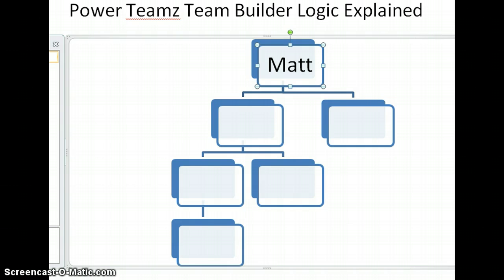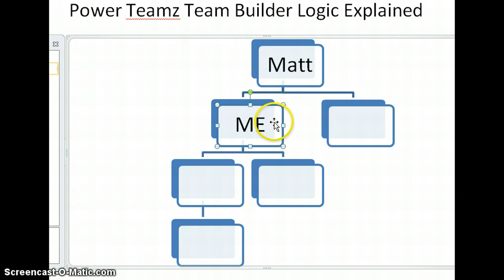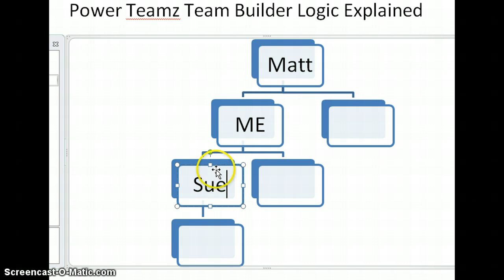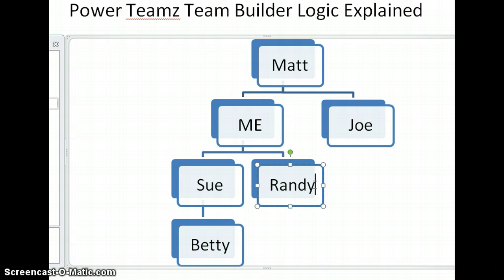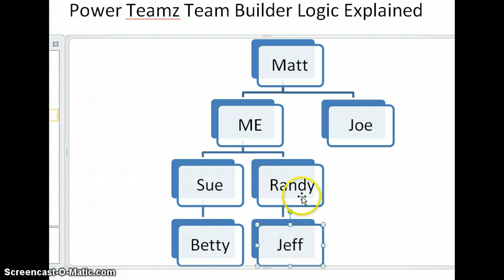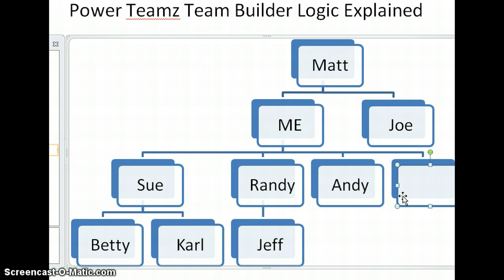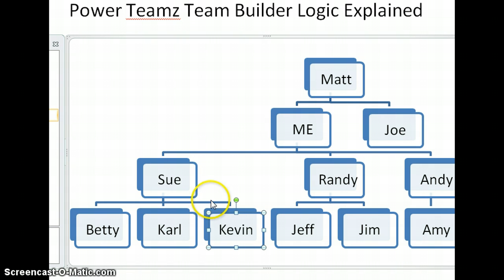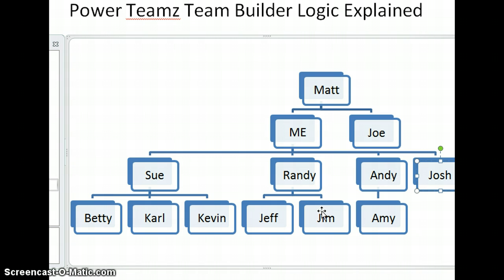Power Teamz Team Builder Logic Explained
This is a demonstration of how the Power Teamz Team Builder decides which team member gets the next referral.  Sharing success with your team is a POWERFUL way to get people excited.